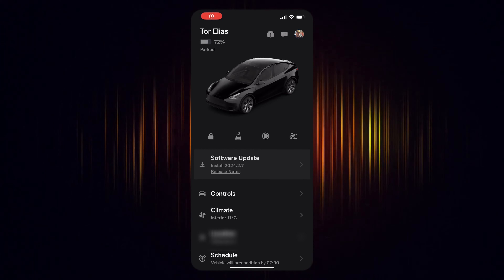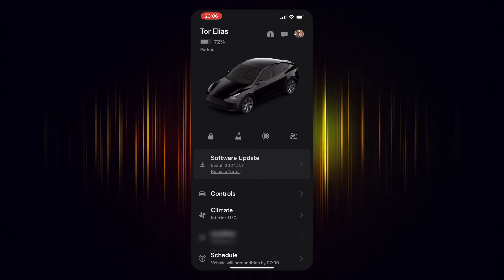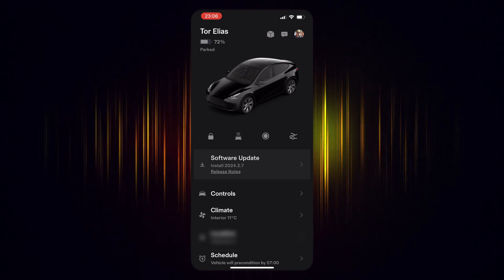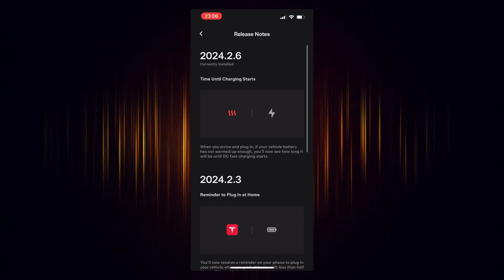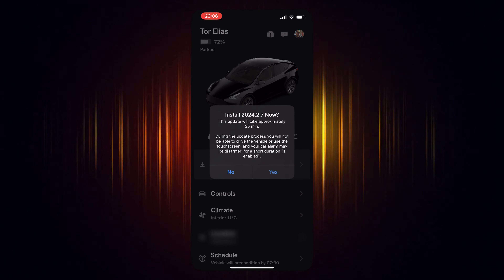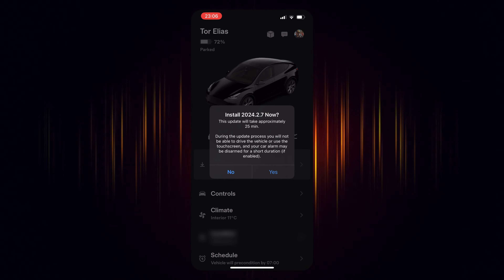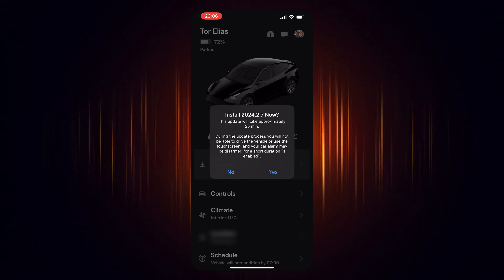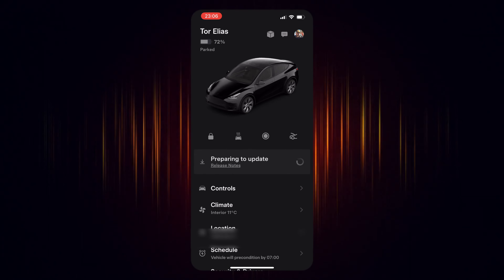How to UPDATE SOFTWARE On Tesla App | How To Get The Latest Software Update (2024)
How to Update Software On Tesla App | How To Get The Latest Software Update - Quick Step-By-Step Guide.

In this video you'll learn how to get the latest software updates for your Tesla using your mobile phone.